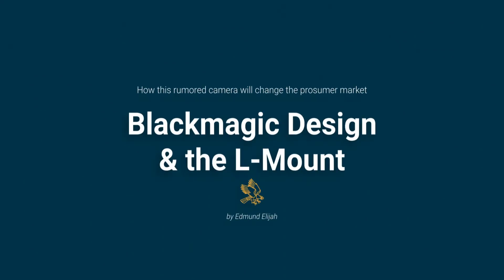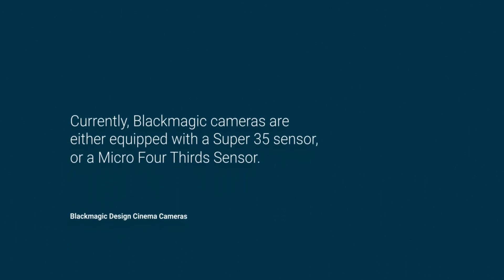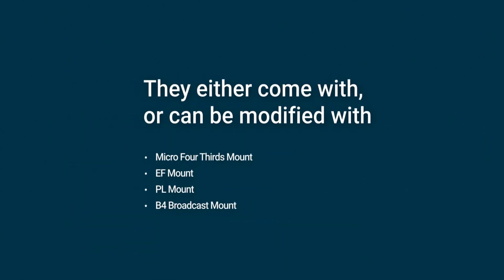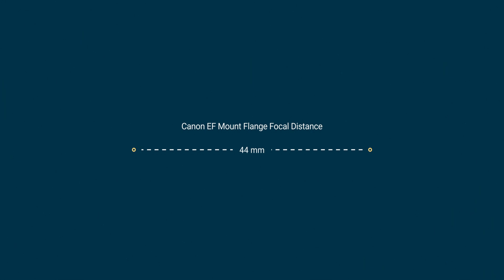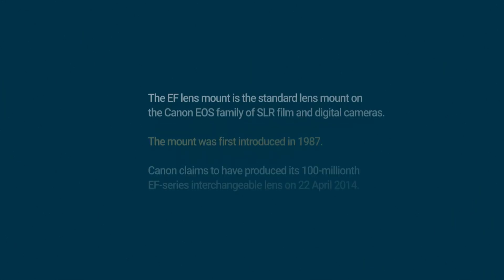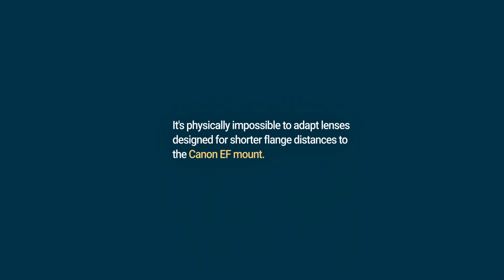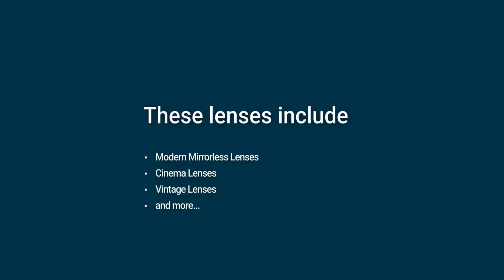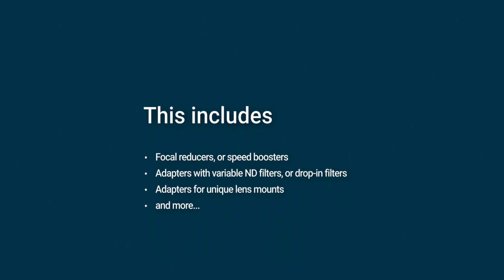Is This The Camera We've Been Waiting For? | Blackmagic Design and the L-Mount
Color grading tools:

Save 10% with the code: EDMUND

Save 15% with the code: edmund

00:00 There's a rumor going around
00:05 My name is Edmund...
00:16 Today, we're talking about something interesting
00:37 Blackmagic's current offerings
01:02 Why would the L-Mount change anything?
01:36 Lens adaptability
02:15 What are the benefits?
02:40 How is this different than other cameras?
03:24 Is it possible to have built-in ND filters?
03:47 What's the big deal?
04:06 Focal reducers
05:19 What does this all mean?
05:47 What if these rumors aren't true?
06:20 Thank you for watching
06:33 Statistics and Services